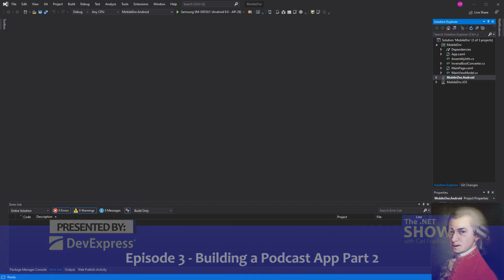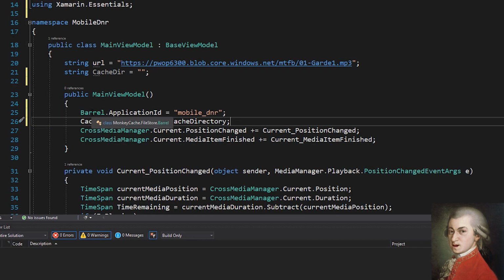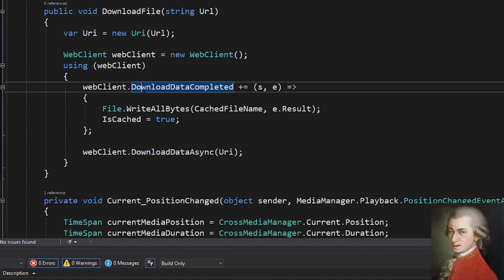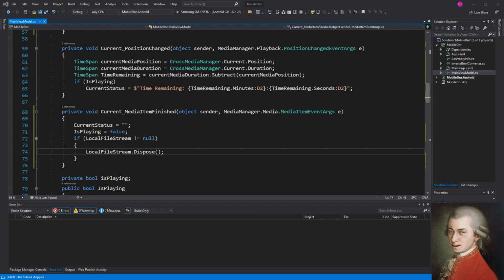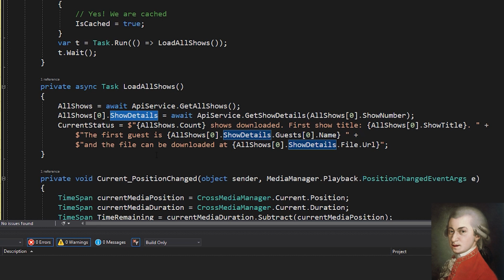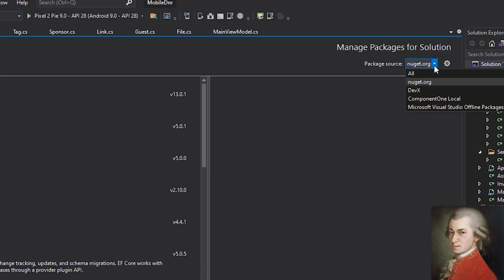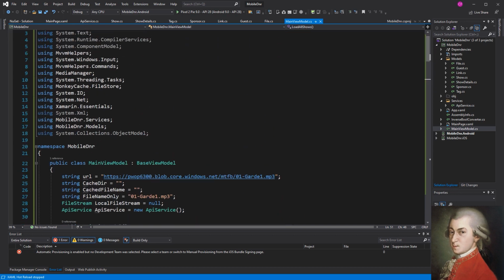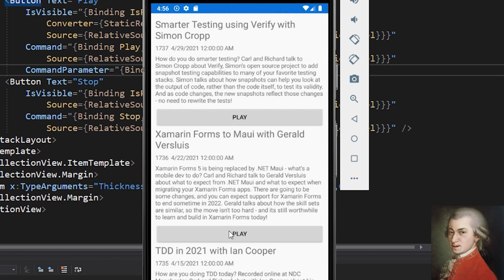Building a Mobile Podcast App Pt 2: Caching and Multiple MP3 files - The .NET Show Ep 3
Carl adds on to last week's episode by adding offline support and code to deal with multiple audio files.